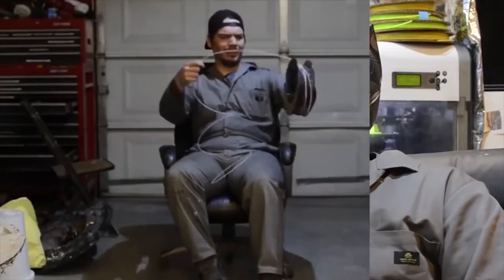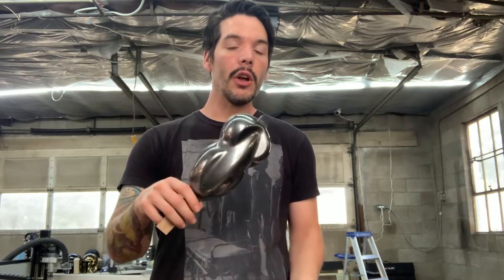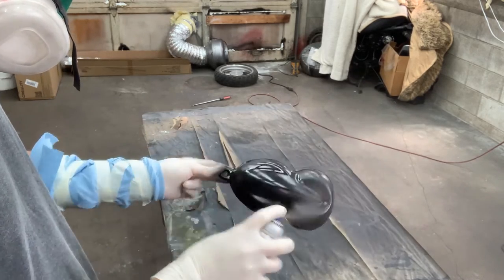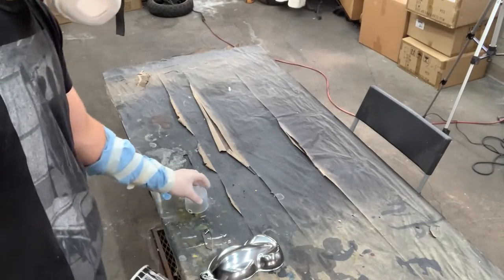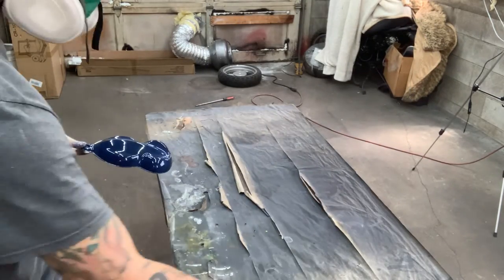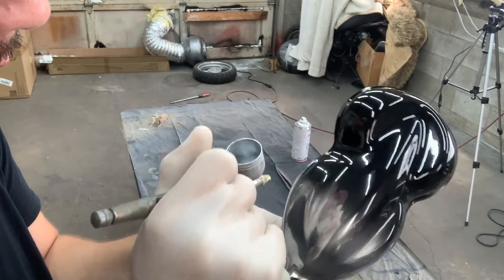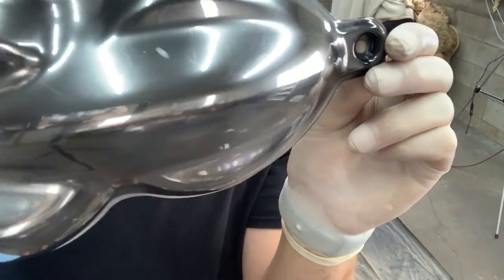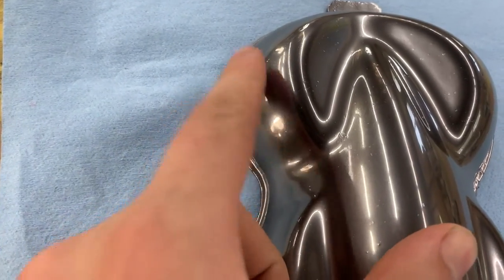How to Spray DURALUMEN Chrome Airbrush Paint from The Digital Armory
In this video I show you how to spray DURALUMEN CHROME airbrush paints from THE DIGITAL ARMORY

Duplicolor Black Primer

u-pol 2k automotive clear coat (needs hvlp spraying setup)

SprayMax 2k clear (aerosol)

Airbrush and compressor kit

cheap touch up hvlp